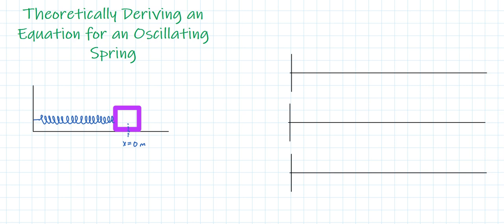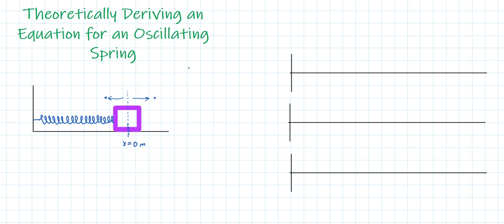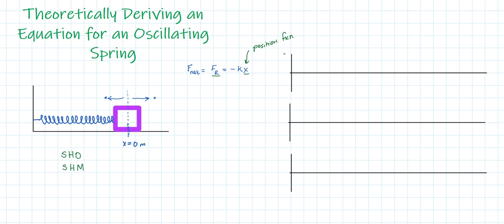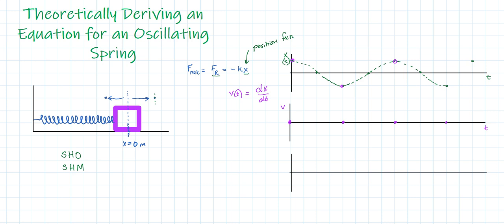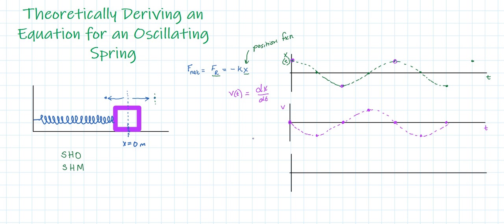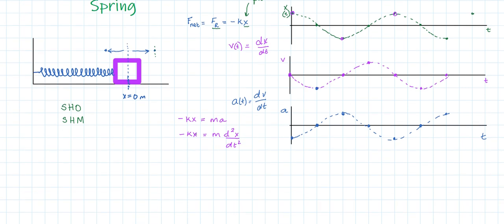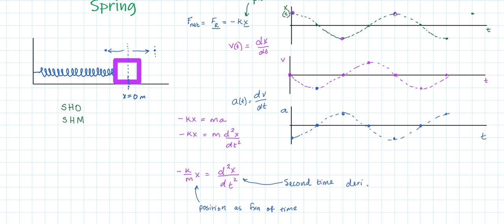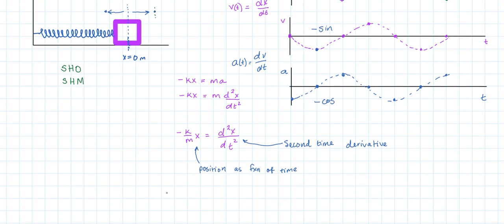Setting Up a Differential Equation for a Simple Harmonic Oscillator